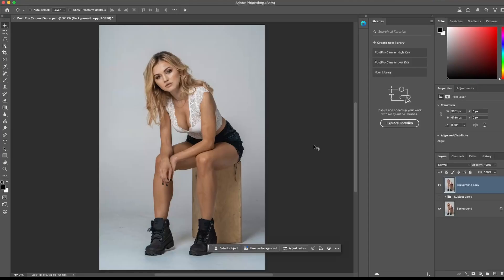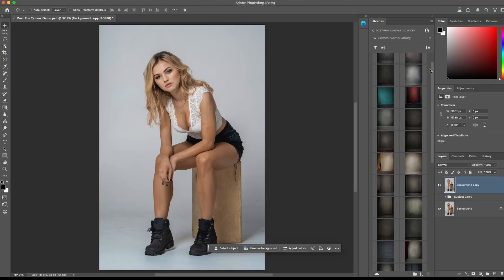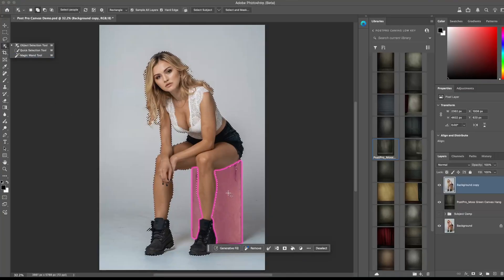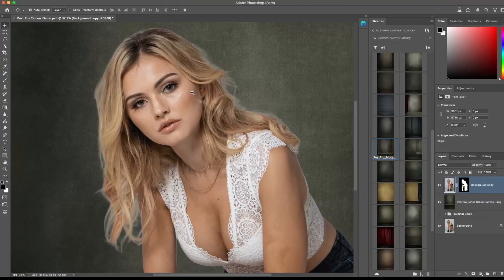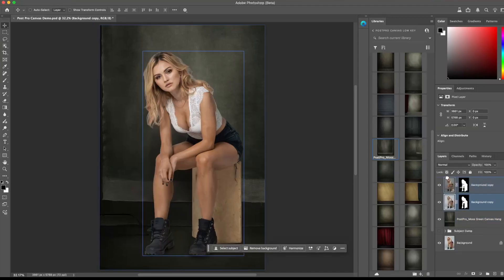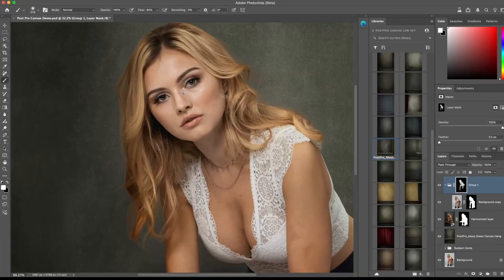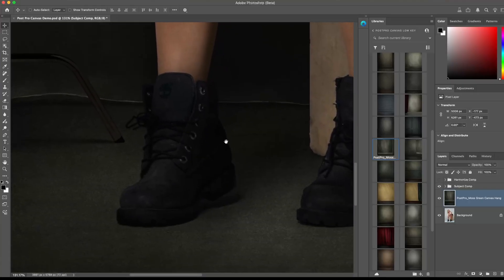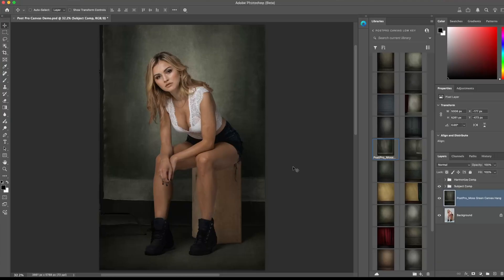Photoshop 'Harmonize' Hack for High Resolution!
Use this simple Photoshop 'Harmonize' Hack for getting high resolution back.